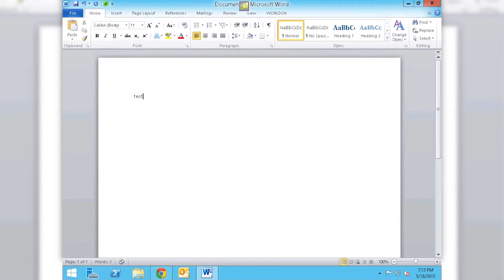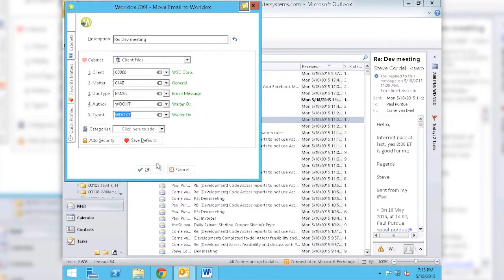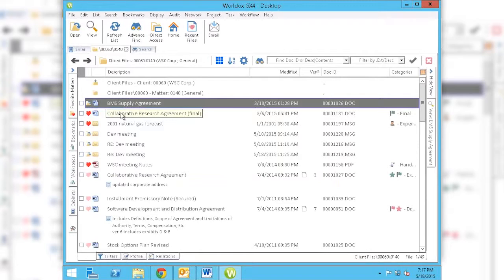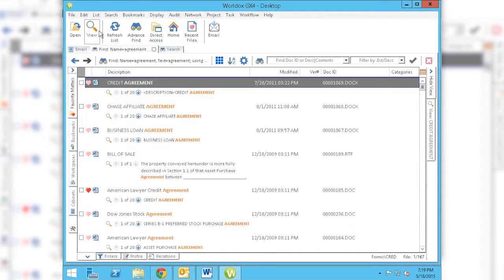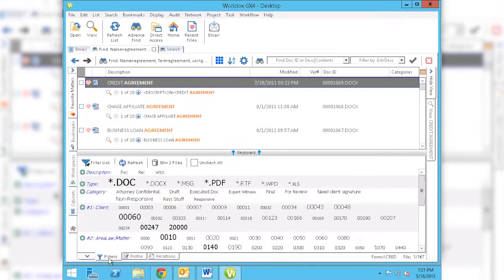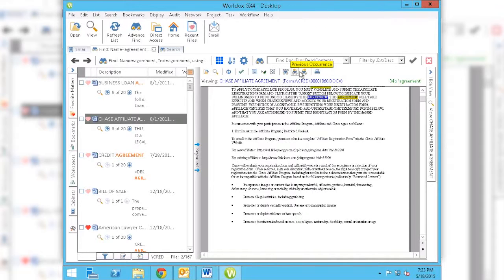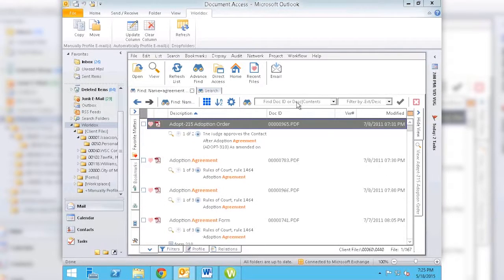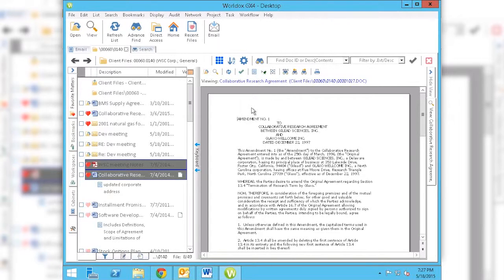Learn what's coming in GX4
Join Paul and Mary Jo on Monday, May 18th at 3:00 pm ET as they take a first look at the new GX4 version of Worldox.

Announced at the ABA TechSow in April, GX4 is shipping to new orders, and will be released to maintenance customers soon.

Be the first on your block to get a first hand look at the new features and functionality in this new release.